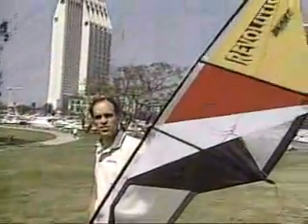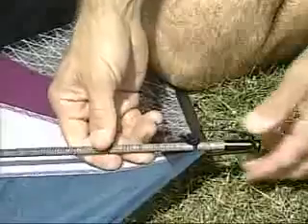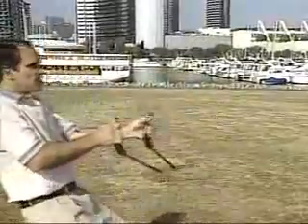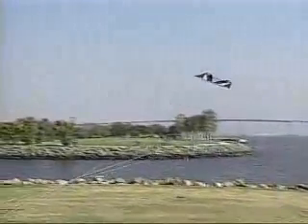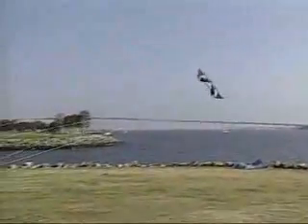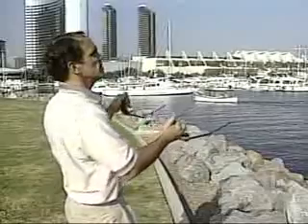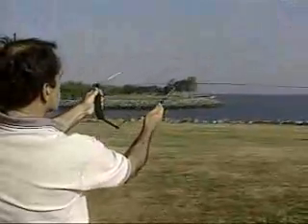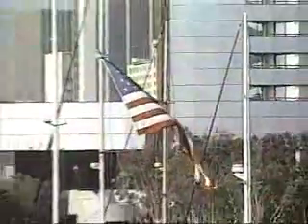Revolution Kites Blast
Joe Hadzicki Revolution Blast